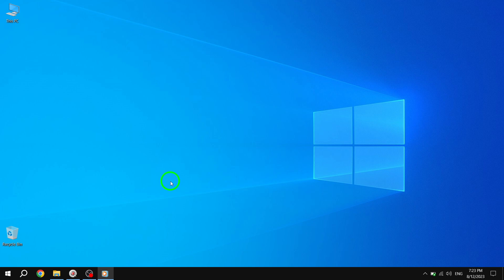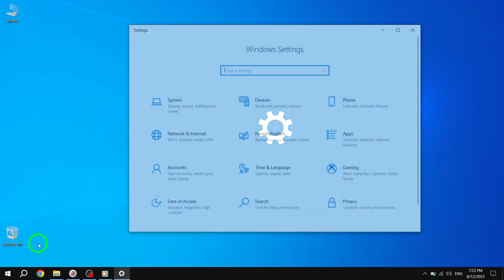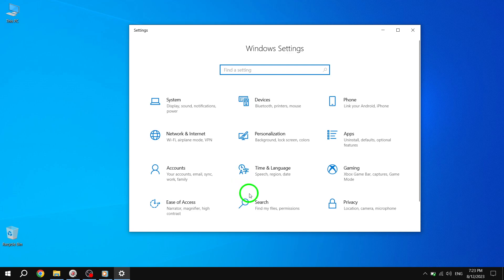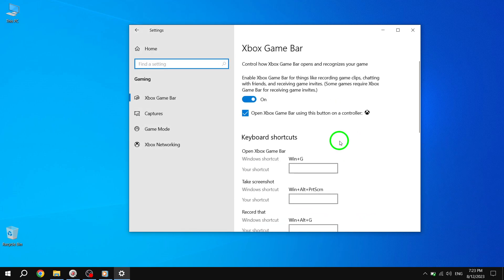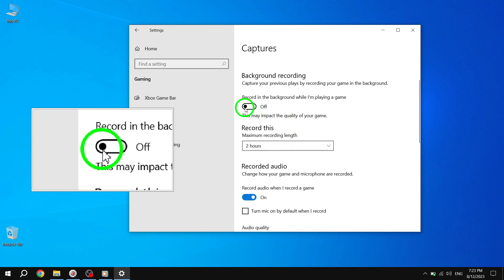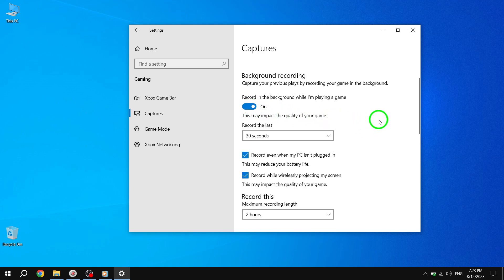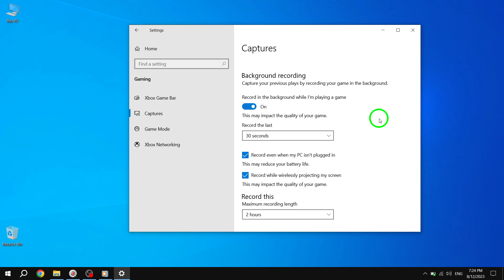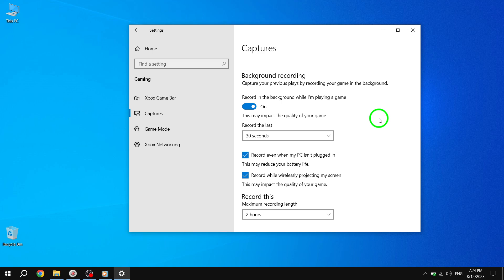How to Enable Game Background Recording in Windows 10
In this video, we will show you how to enable game background recording in Windows 10. Follow these simple steps:

1. Press Start.
2. Go to Settings.
3. Click on Gaming.
4. Click on Captures.
5. Under "Background Recording", toggle on the switch.

Enabling game background recording allows you to capture your gaming moments seamlessly, even if you forget to hit the record button. This feature is especially useful for content creators and gaming enthusiasts who want to capture and share their gameplay experiences.

Leave any questions or suggestions in the comments section below. Happy gaming!